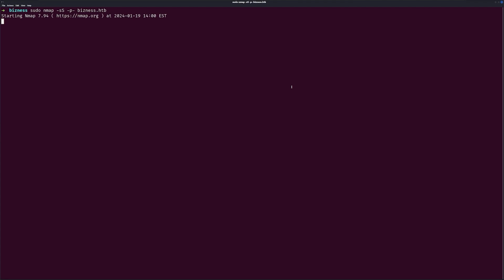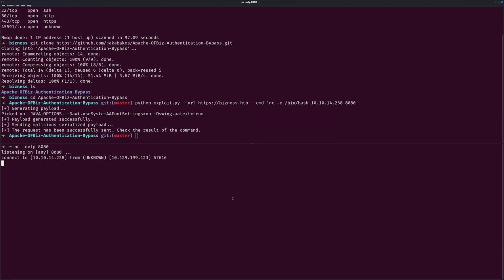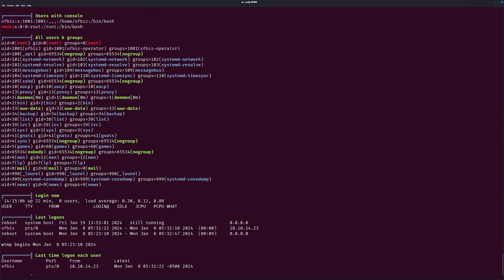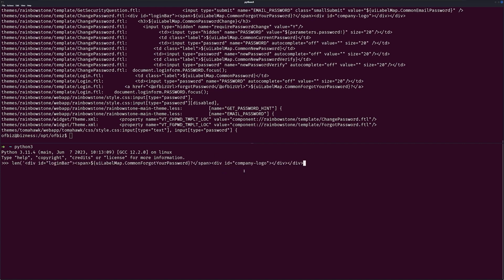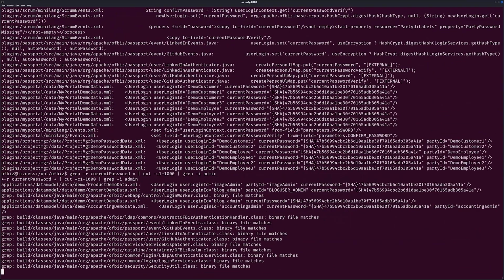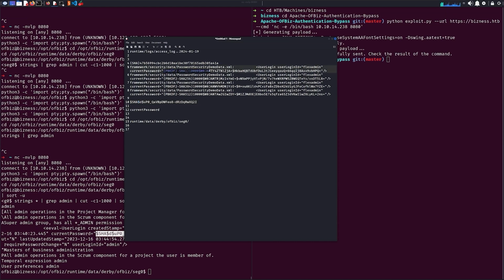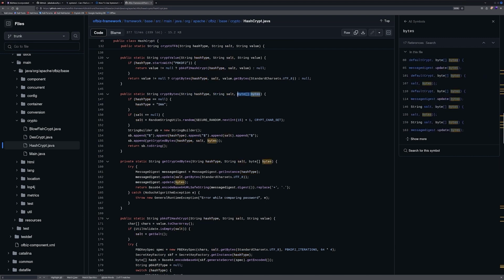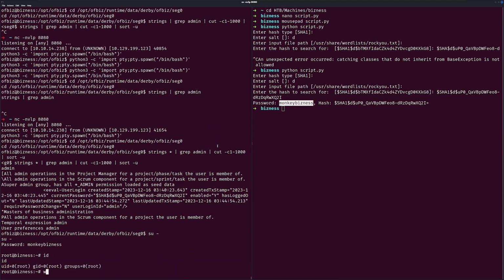Bizness - Hack The Box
01:25 Web Enumeration
03:20 Initial Foothold
05:20 Reverse Shell
07:00 Linpeas
11:20 Writeable Executable Enum
13:25 Internal web port
14:00 Further Ofbiz enumeration
17:00 Password String
18:20 Interesting Data Files
22:30 Enumerating Derby
25:50 Hash Found
28:50 HashiLib enumeration
33:25 r00t